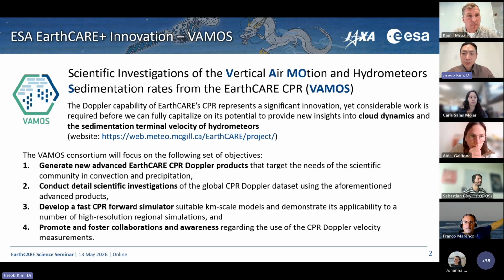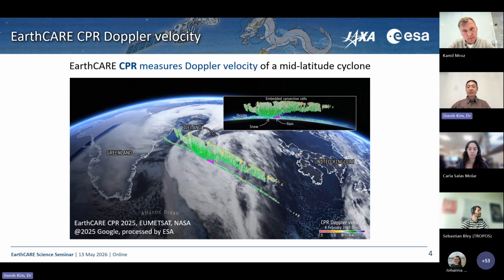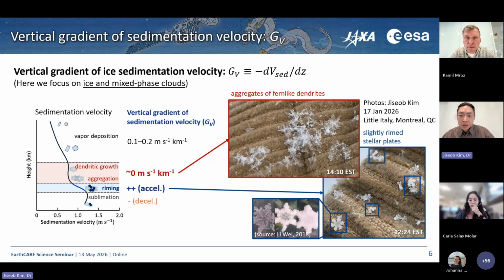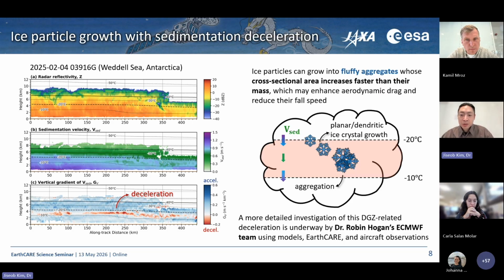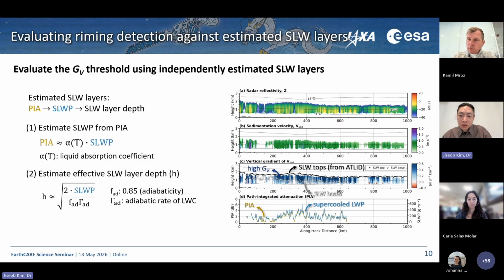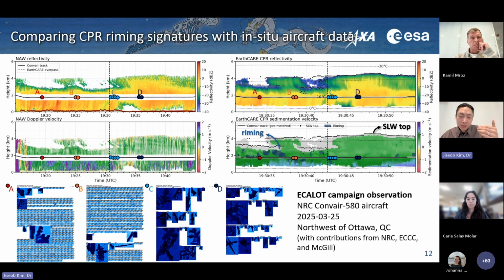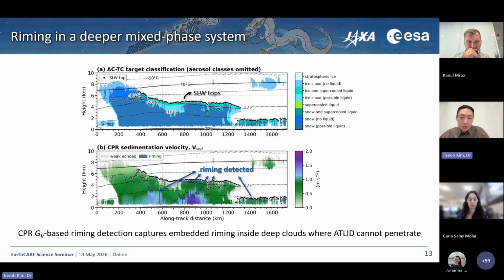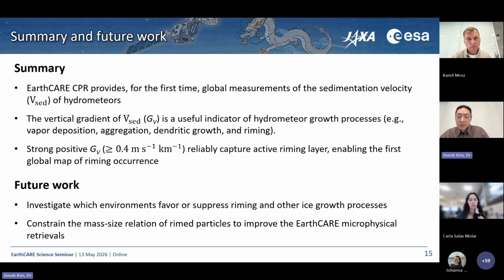EarthCARE science seminar Jiseob Kim (McGill University)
This is a recording of the EarthCARE Science Seminar on 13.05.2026. Jiseob Kim (McGill University) presented his work on "Fast and slow falling ice particles: What EarthCARE CPR reveals". More information about the seminar series and the recent schedule for talks can be found